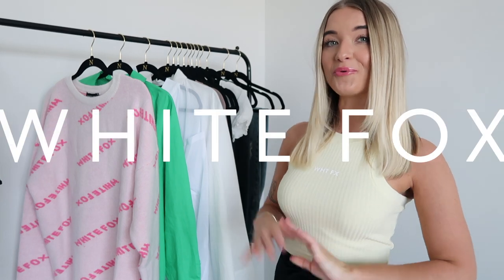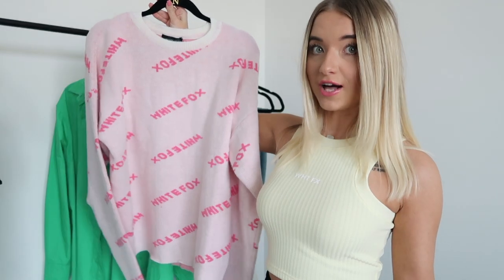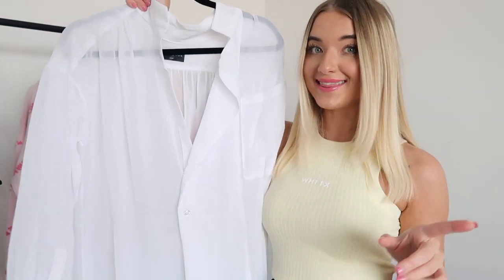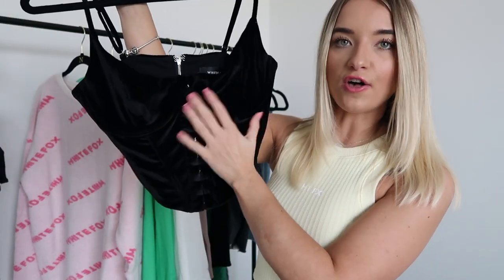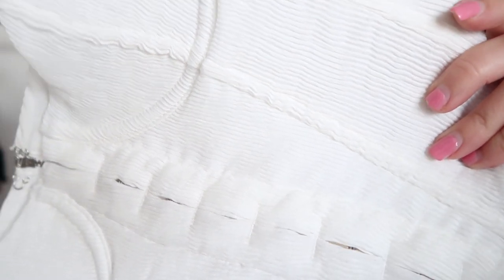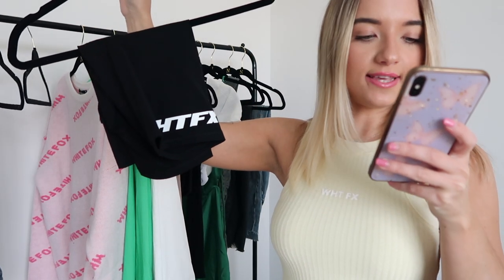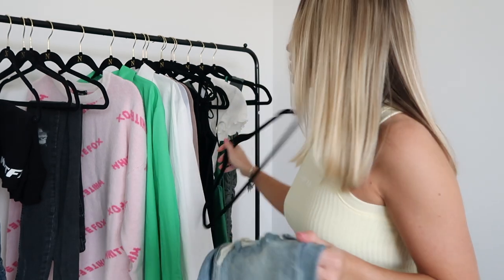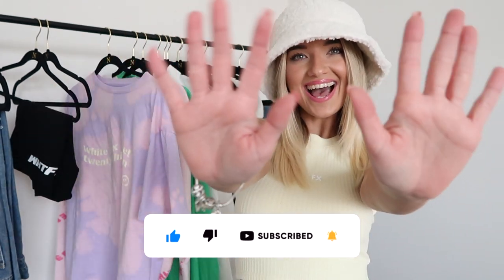FALL TRY-ON HAUL ft. white fox boutique !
hi everyone! today I have a huge haul from White Fox Boutique and all of these pieces are BOMB!!! this might be my best haul yet. I hope y'all enjoy and everything is LINKED BELOW xx

Made It Big Long Sleeve Zip Front Ribbed Crop Black (xs)

Amy Meyer's Complete Enzymes Gluten Pills for your GUT HEALTH BABY!: